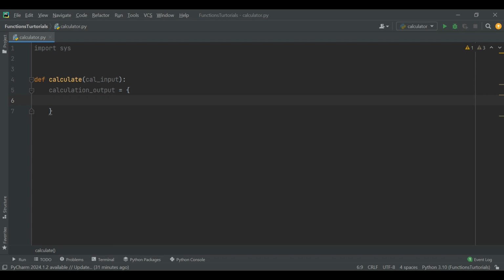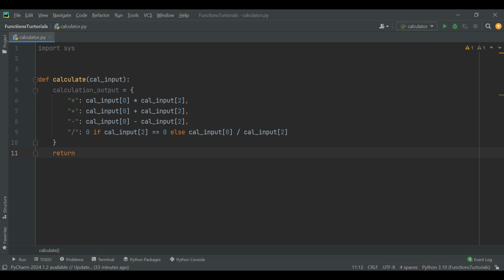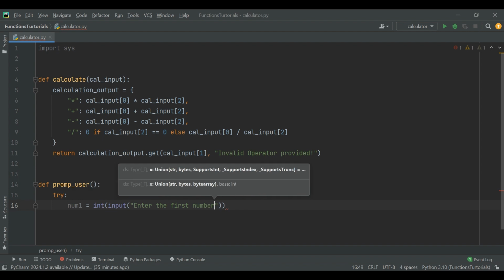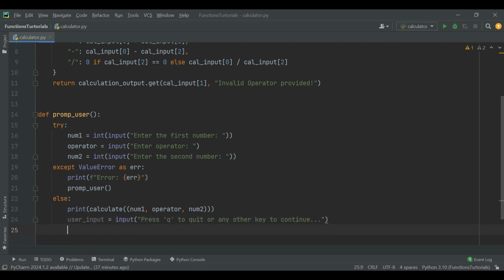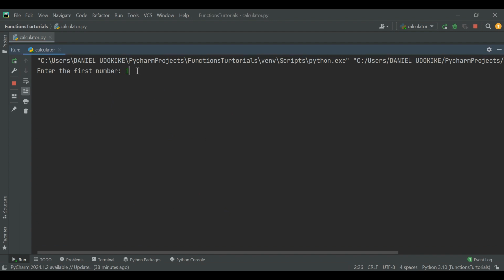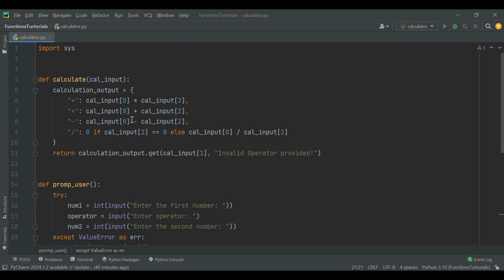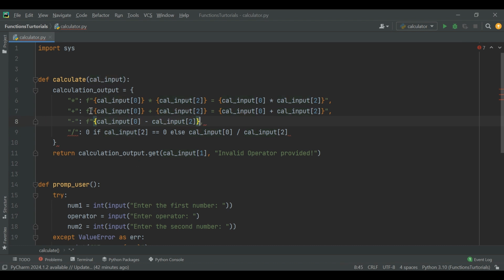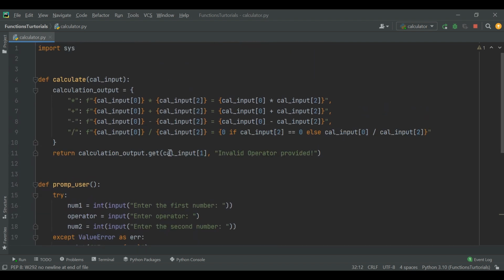Build a Robust Calculator Using Python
In this video, I'll walk you through the process of building a basic calculator using Python programming. This calculator will perform four fundamental arithmetic operations: addition, subtraction, multiplication, and division.

What You'll Learn:
1. How to handle user input in Python.
2. Basic error handling using try-except blocks.
3. Implementing a simple control flow for a console application.
5. Performing basic arithmetic operations and formatting the output.

Why You Should Watch:
1. Perfect for beginners who want to get hands-on with Python.
2. Simple and straightforward explanation.
3. Practical example to solidify your understanding of Python basics.

If you have any questions or feedback, drop them in the comments below.

Happy coding! 🎉